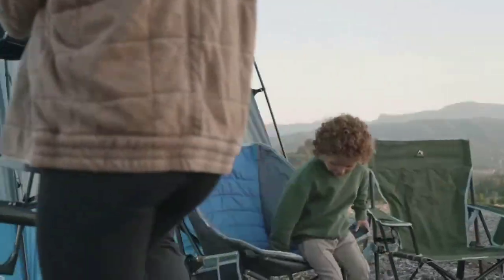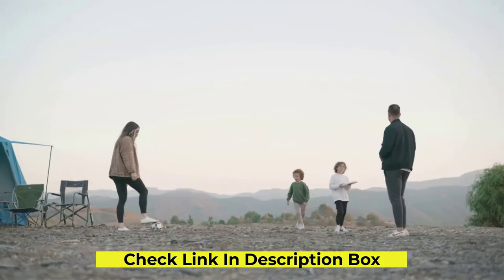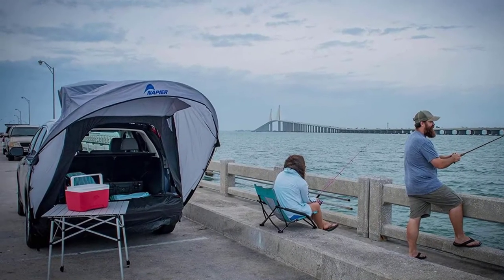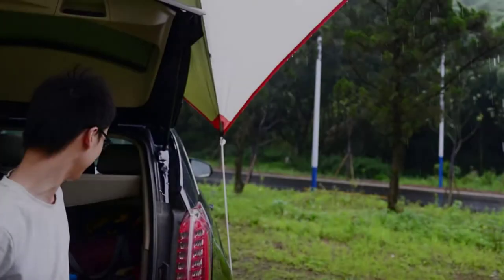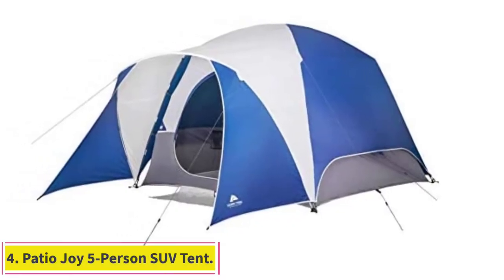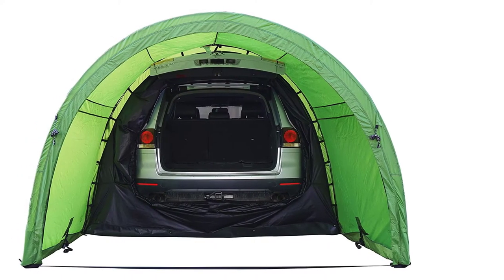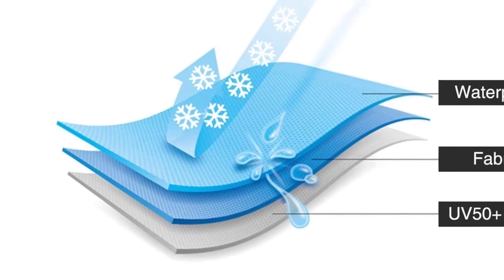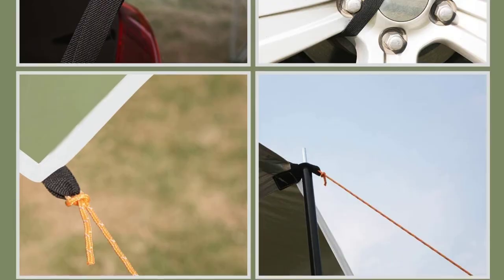✅Best SUV Tents For Camping In 2022 - Top 6 SUV Tents Reviews 2022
1. Napier Backroadz SUV Tent.

2. Napier Sportz Cove SUV Tailgate Tent.

3. Mr. Strong Car Tail Tent.

4. Patio Joy 5-Person SUV Tent.

5. ArcHaus Shelter Clip-On Tent.

6. REDCAMP Waterproof Car Awning.

In this video, we listed the 6 Best SUV Tents.